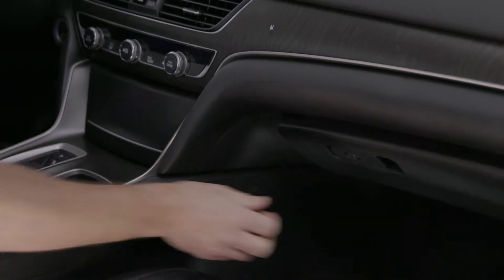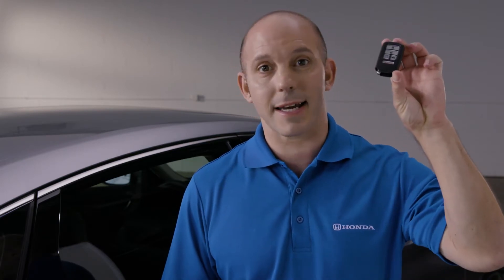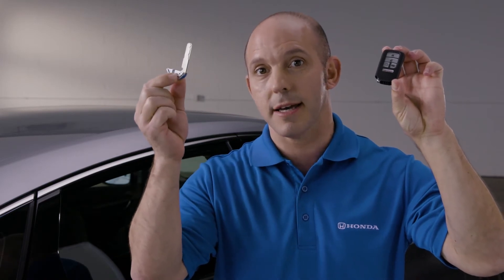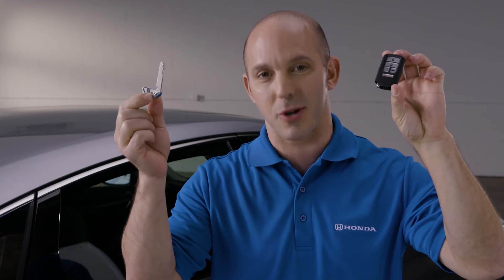2019 Honda Accord Tips & Tricks: How to Activate Valet Mode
Learn how to activate Valet Mode in the 2019 Honda Accord so you can keep your personal items safe and valet in confidence.